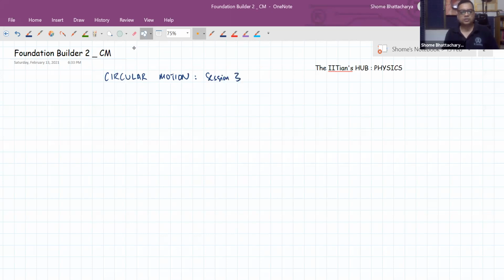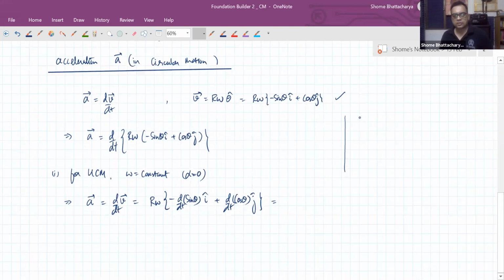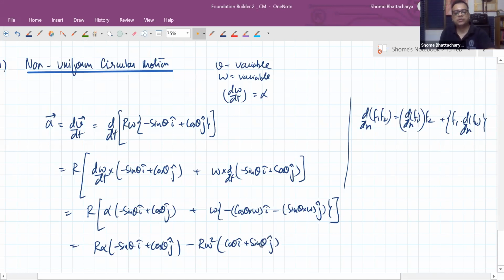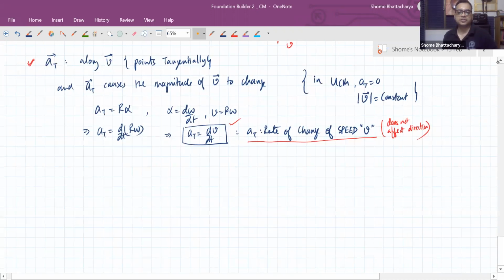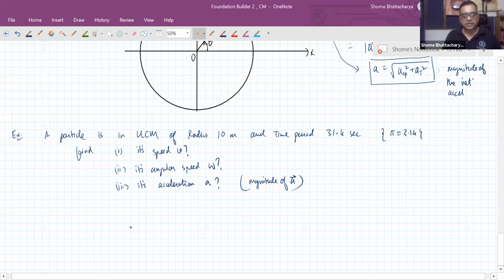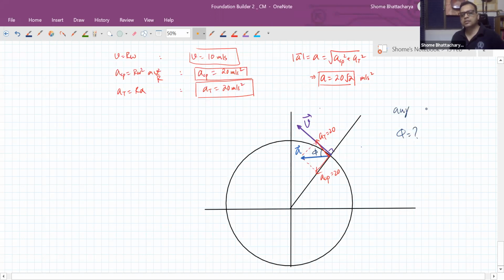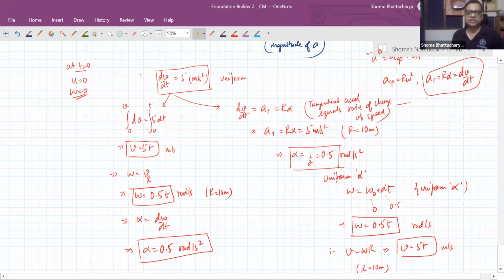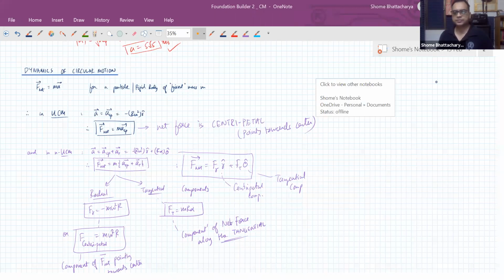Circular Motion,Session 3,11th,Foundation Builder 2,Date-13-02-2021,By-Shome Bhattacharya